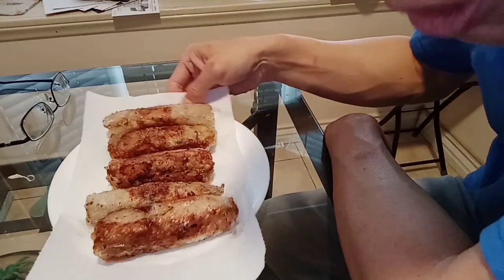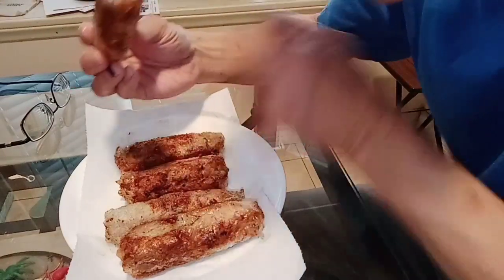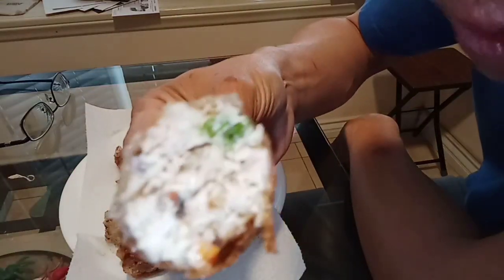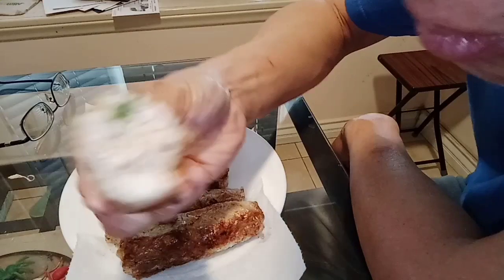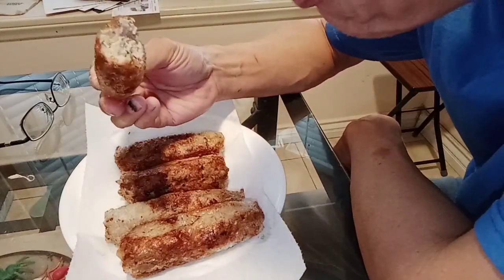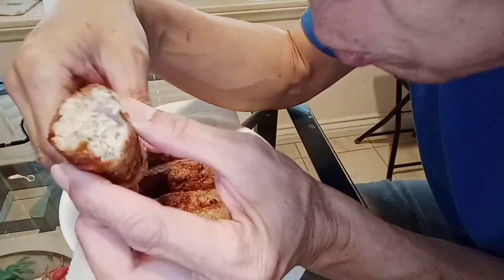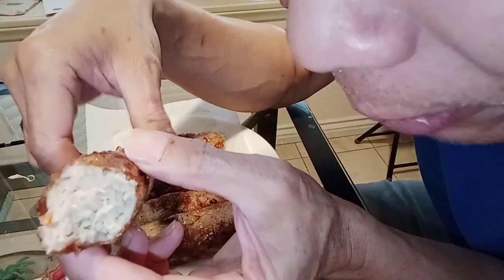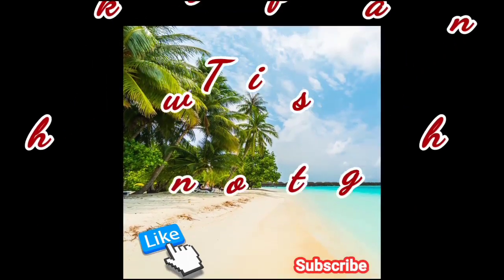Poor Man's eggrolls.